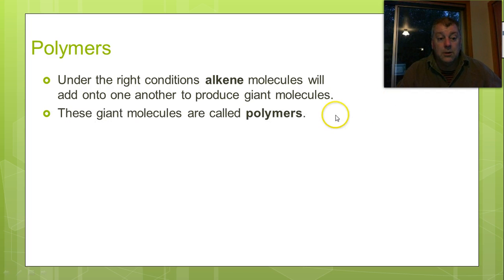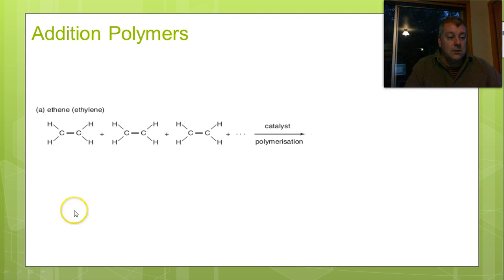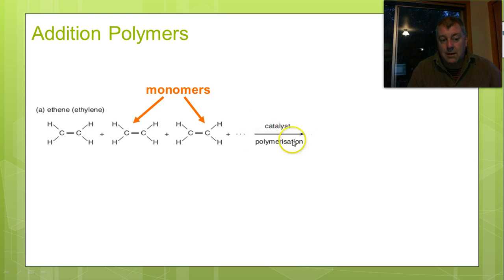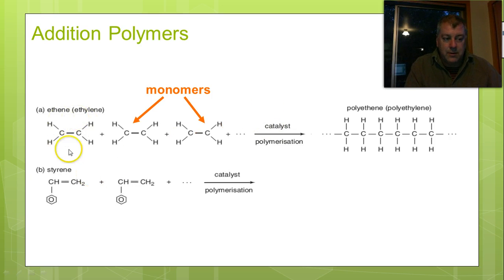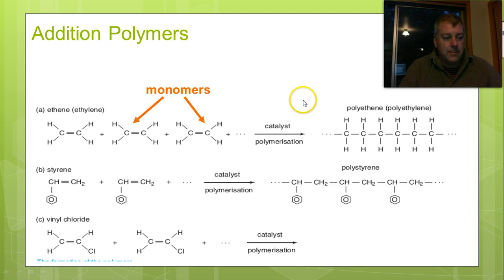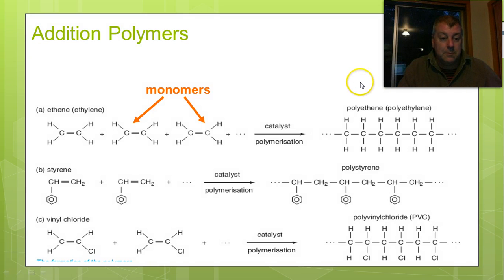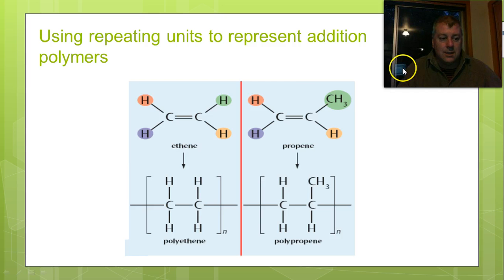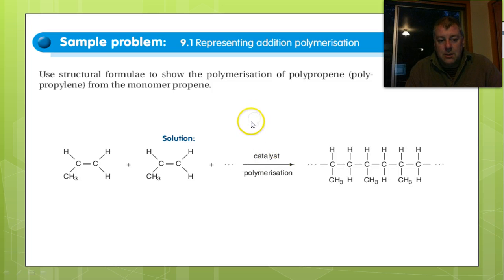PhySci Carbon Chemistry 8